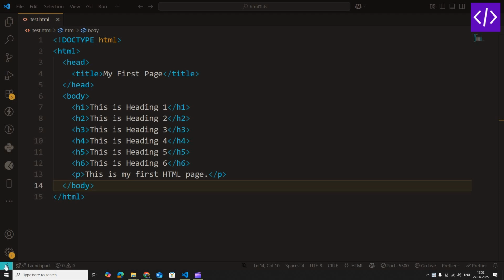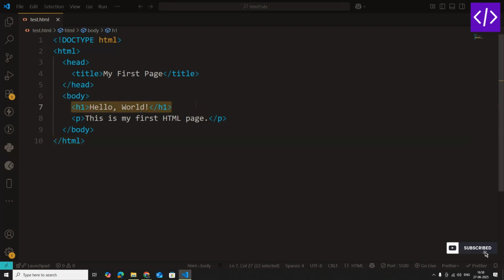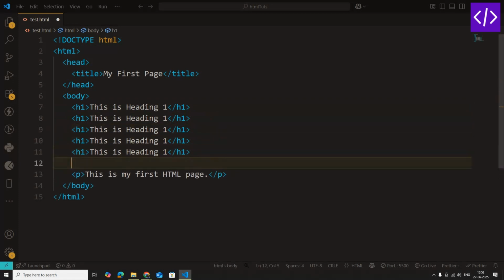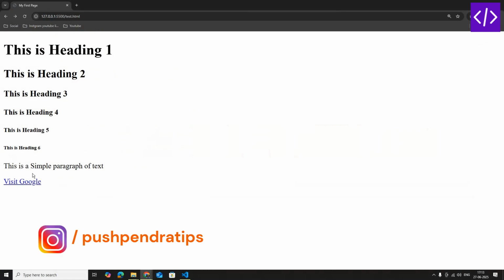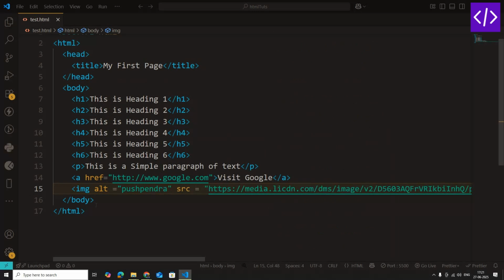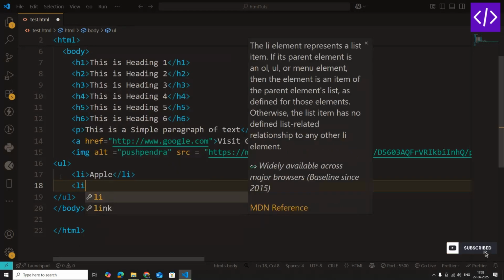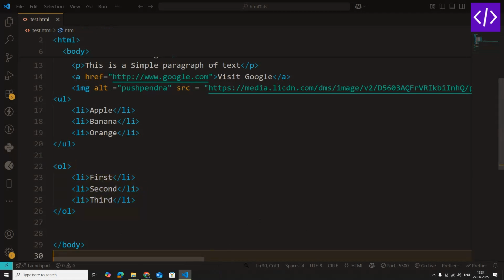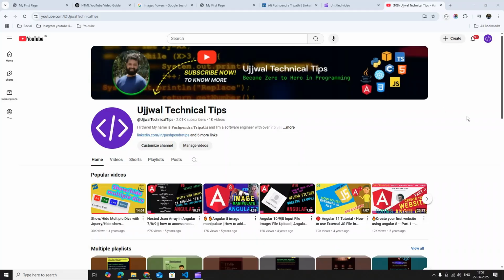HTML for Beginners Create Your First Web Page in 5 Minutes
✨𝗪𝗲𝗹𝗰𝗼𝗺𝗲 𝘁𝗼 𝗥𝗲𝗮𝗰𝘁 & 𝗝𝗮𝘃𝗮𝗦𝗰𝗿𝗶𝗽𝘁 𝗗𝗲𝘃𝘀 𝗖𝗼𝗺𝗺𝘂𝗻𝗶𝘁𝘆!

Ujjwal Technical Tips.